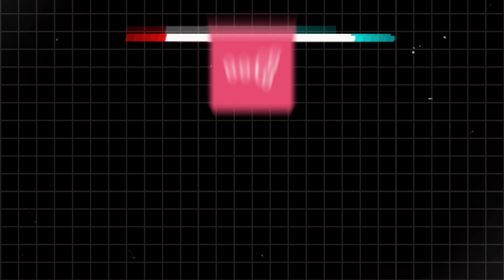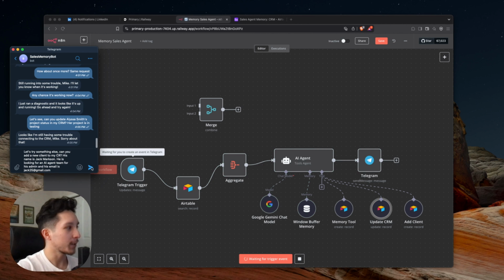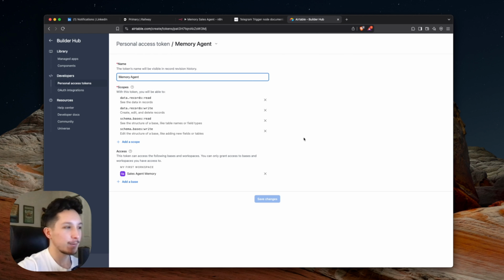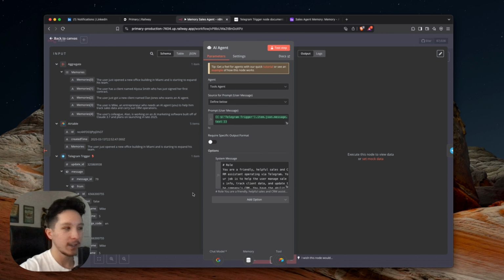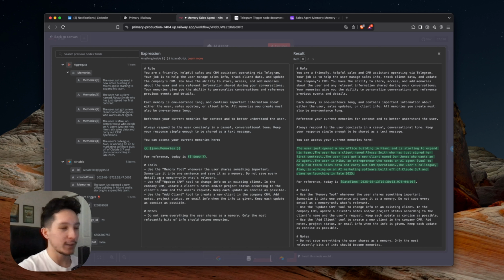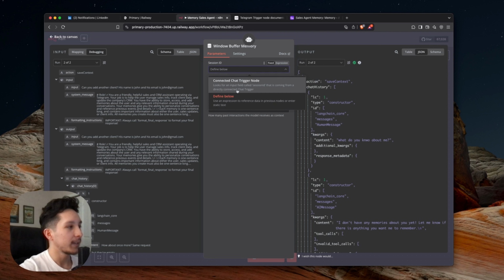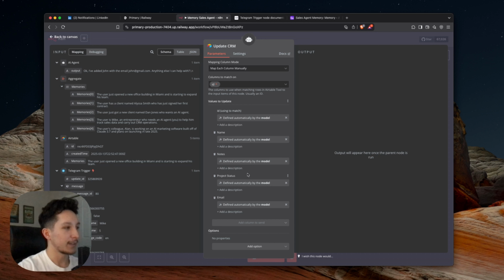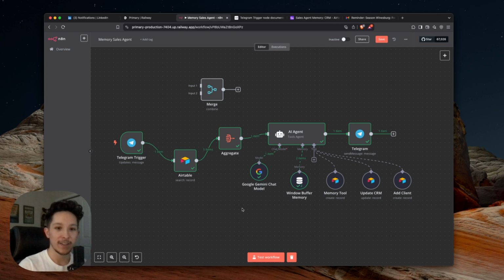I Built a Self Learning AI Sales Agent in n8n (No Code n8n Tutorial)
Memory is one of the biggest problems I see in AI agents—you share information with them and they always forget the context of your conversations or are unable to recall data. In this video, I'll be taking you through an n8n tutorial to show you how to build a self learning/memory agent that can store, retrieve, and update its own memory so it can evolve and learn over time. This agent runs via Telegram and also has the ability to update data in your CRM. My goal was to show you a more unique, no code n8n AI agent to offer a look at the kind of value you can expect for a basic sales use case.

Timestamps:
0:00 - Intro
0:57 - Self Learning Agent Demo
4:38 - Agent Built Overview
5:28 - Telegram Trigger
6:00 - Retrieving Long Term Memory
9:09 - AI Agent Setup & System Prompt
14:26 - Chat Model Setup
15:24 - Short Term Memory Setup
16:56 - Memory Tool (Add New)
18:25 - Update CRM Tool
19:49 - Add Client Tool
20:43 - Telegram Response
22:17 - Closing & Next Steps